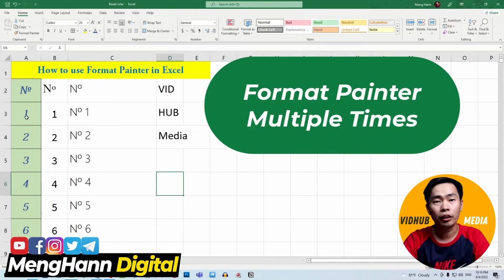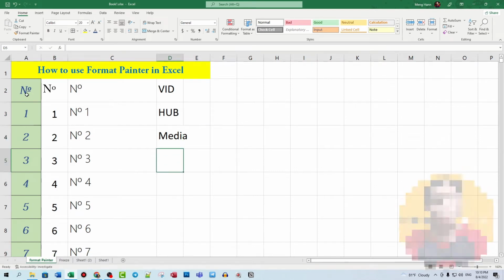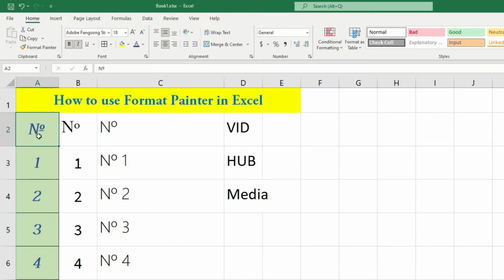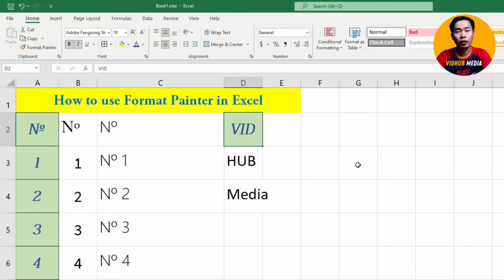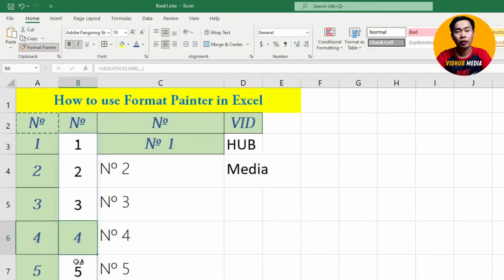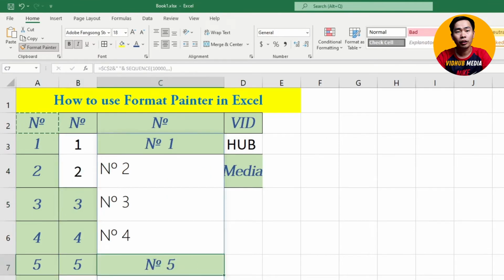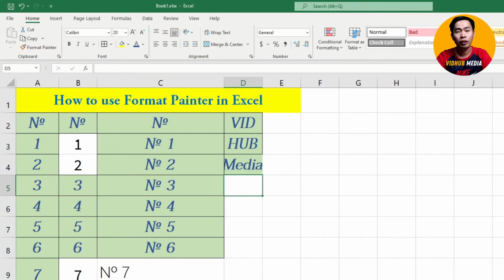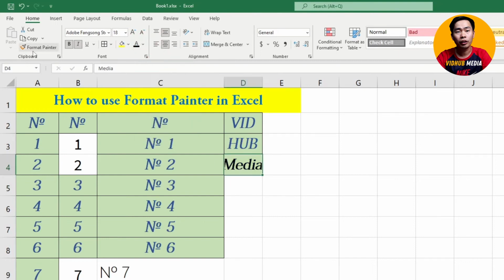Advance Format Painter in Excel with Multiple Times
This Excel Tips and Tricks about how to use Format Painter in Microsoft Excel with advance tricks to apply Format Painter in multiple times.